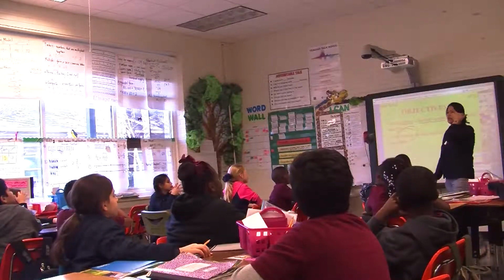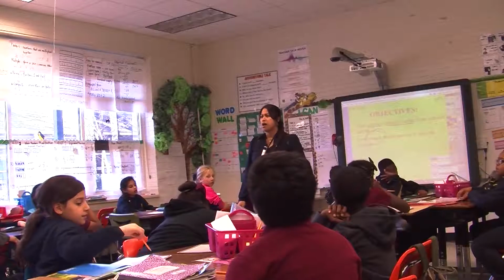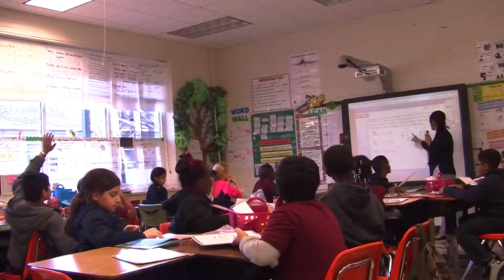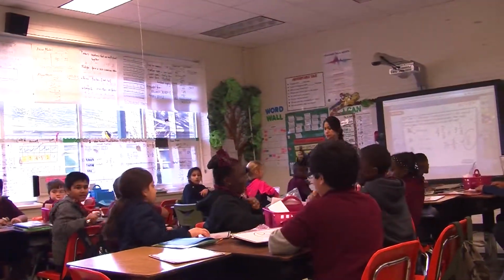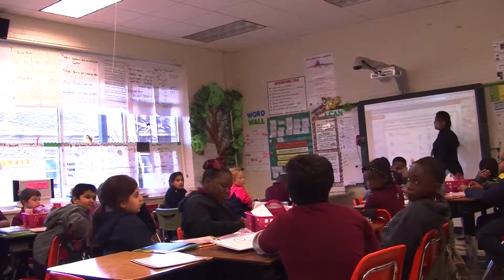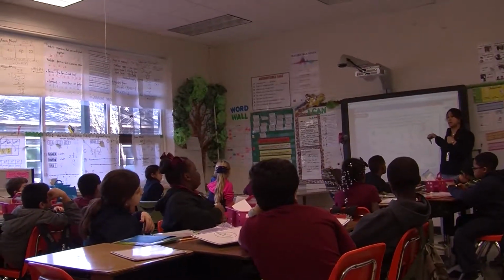Lesson Introduction - LaSalle ES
Ms. Salvacion, LaSalle Elementary Grade 4